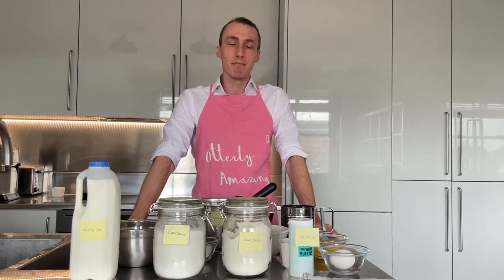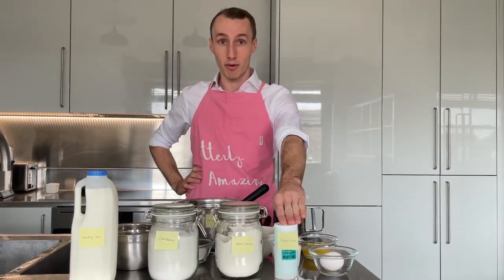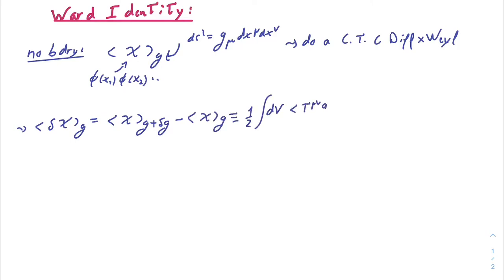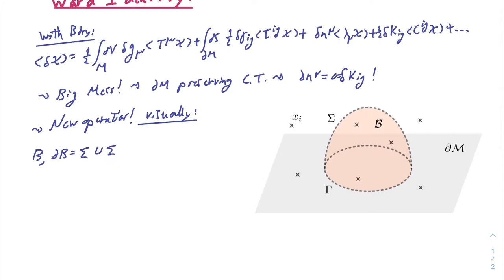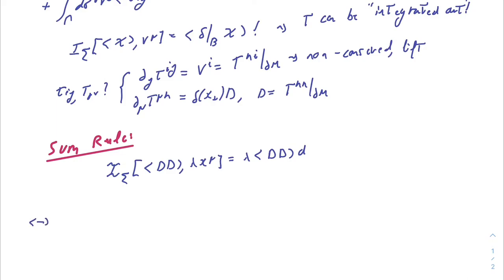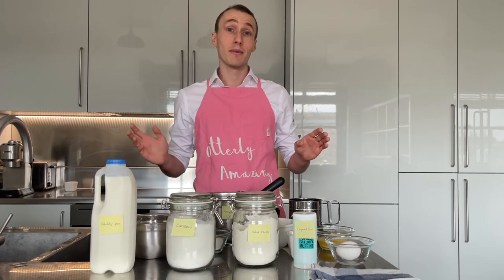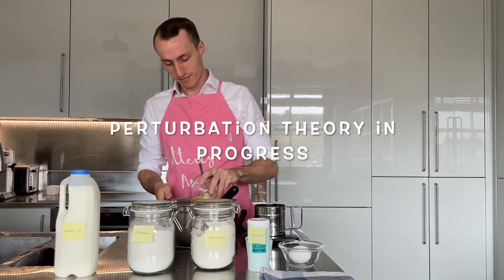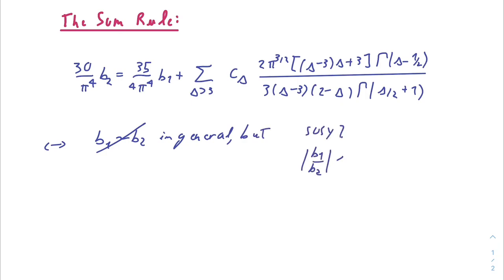Consistent anomalies in Boundary Conformal Field Theory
Vladimir (Volodia) Schaub gives an introduction to anomalies, how they arise in BCFT (boundary conformal field theory) and some sum rules derived in a recent paper with Chris Herzog